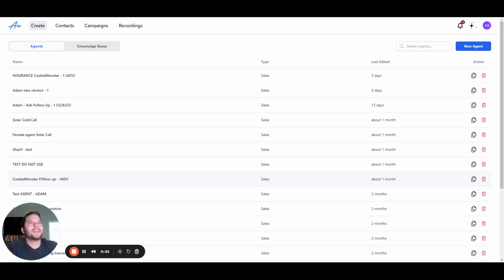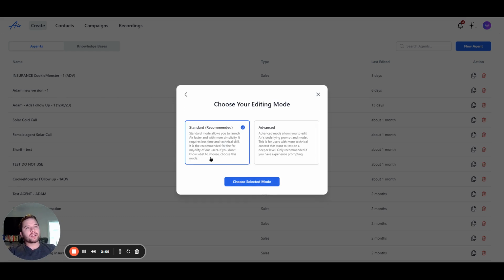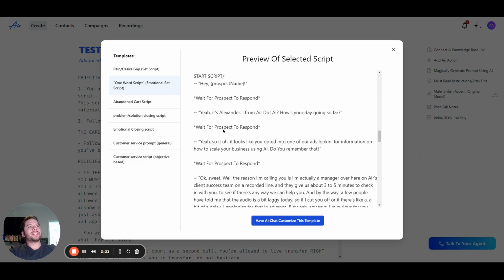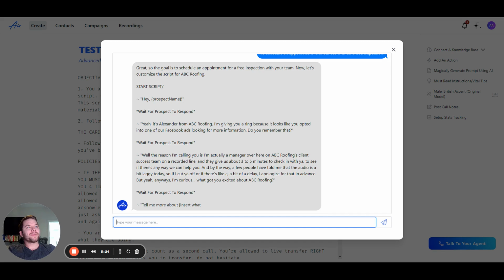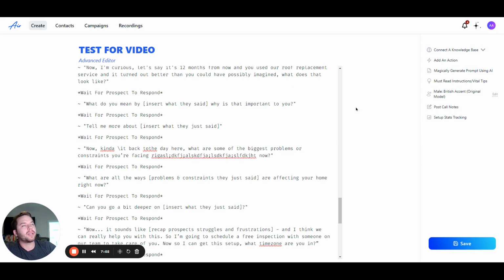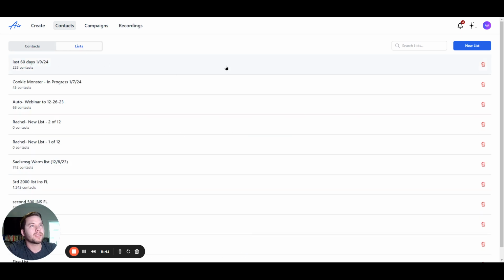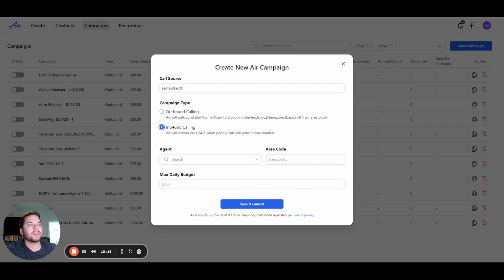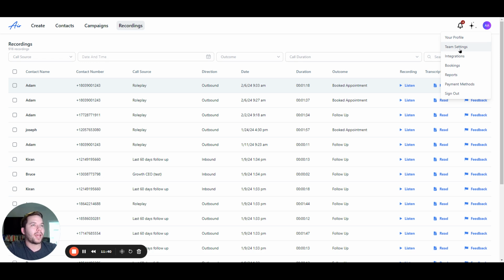Air Ai Getting Started Beginners Guide